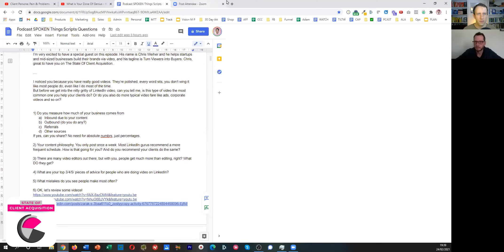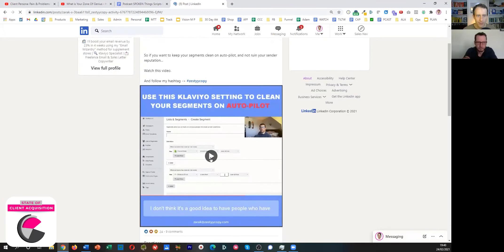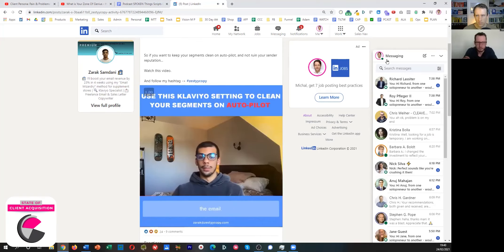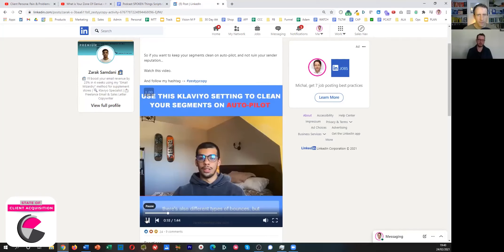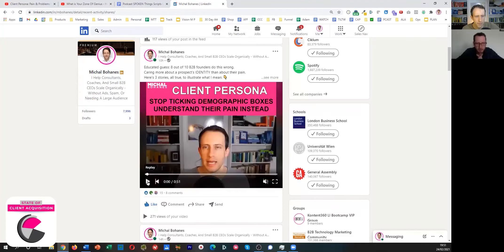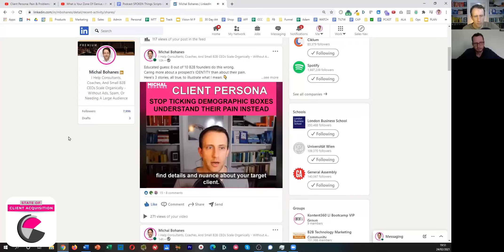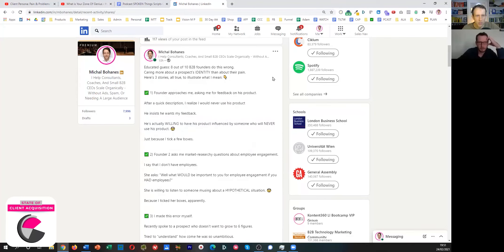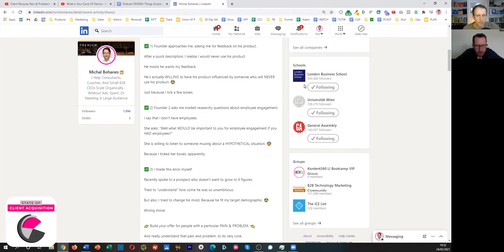Ep. 5 State Of Client Acquisition - LinkedIn Video Masterclass With Chris Weiher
The State Of Client Acquisition is an Ask-Me-Anything style podcast that covers all aspects of client acquisition for coaches, consultants and small B2B. We focus on LinkedIn organic and on YOU, the listener. So if you have a question, go

In today's Episode I welcome Chris Weiher We talk about differing content philosophies for LinkedIn.

Time Stamps:
2:00 - Chris Intro
4:50 - Our differing content philosophies
12:00 - What does it mean "is video working for you on LinkedIn"? Desired benchmarks
18:50 - Chris' sources of business and how he does outbound
26:40 - What does Chris do for his clients
29:30 - Why Chris doesn't do jump cuts
30:10 - The best source of content: Calls with Clients and Prospects.
33:00 - Why you should create content for your competitors.
37:30 - Reviewing Zarak's video
46:30 - Reviewing my video

And yes, I mispronounced Chris' last name at 2:05. It rhymes with deer. Apologies Chris!